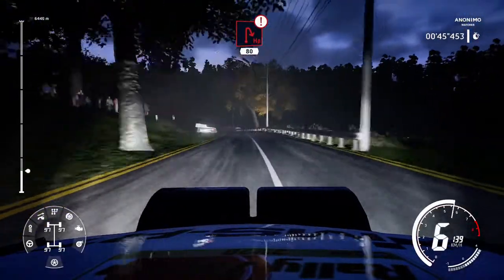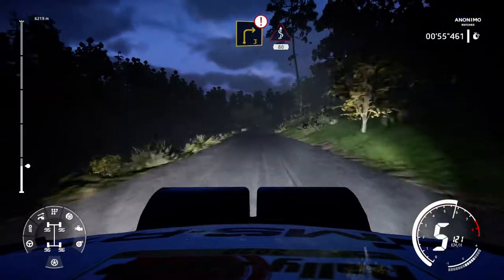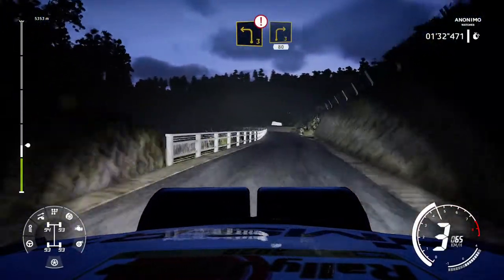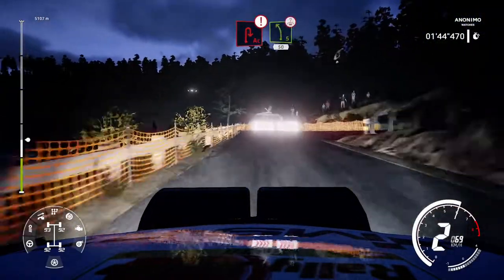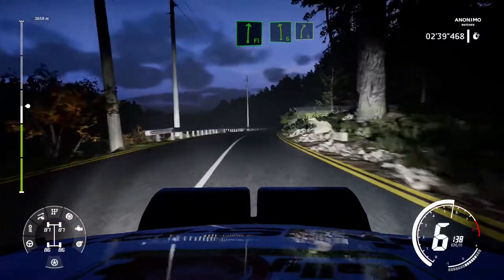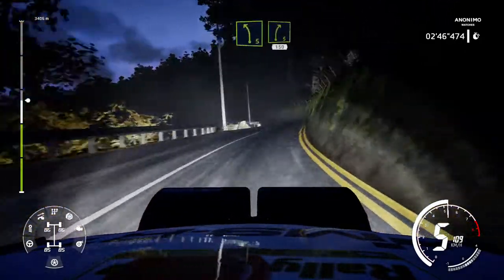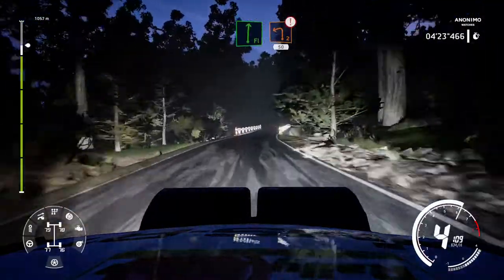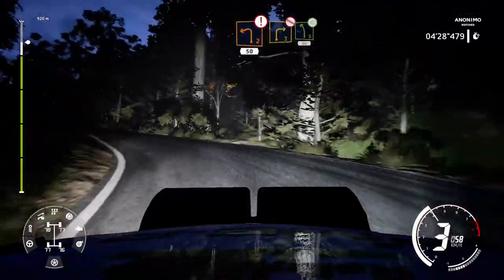WRC 9 XBOX ONE S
WEEKLY ONLINE CHALLENGE
FORD FIESTA RS WRC 2020
JAPAN